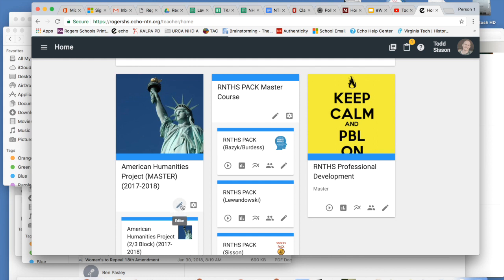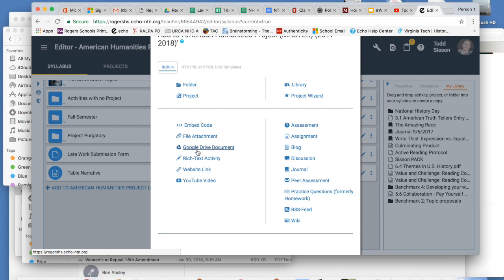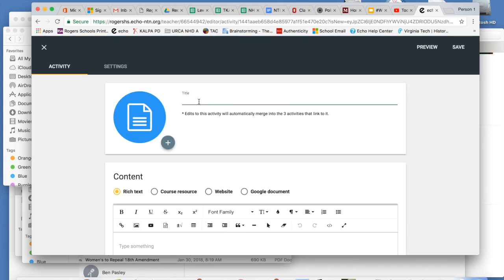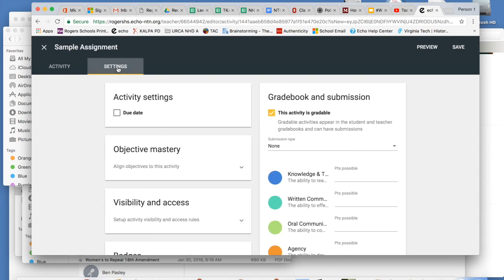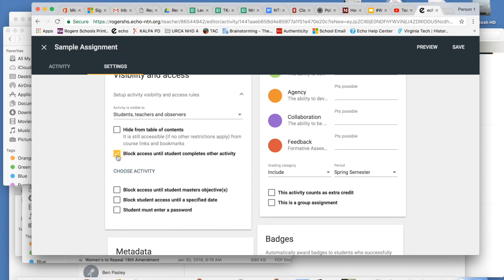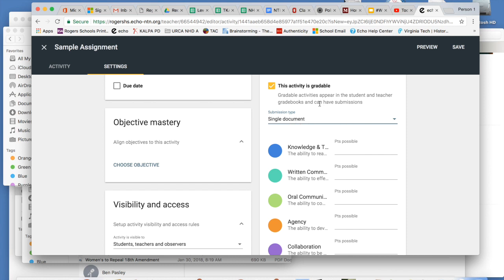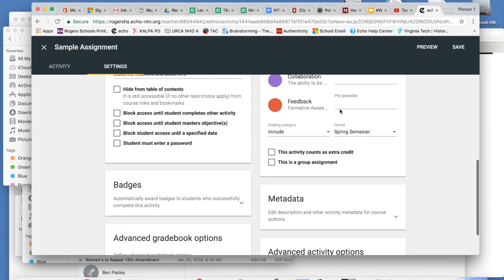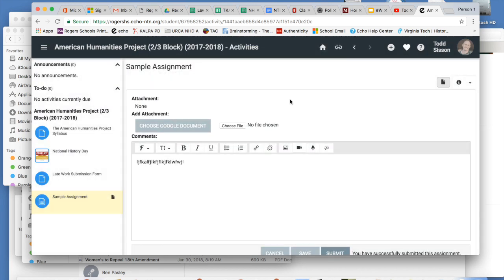Echo: How to create an activity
This video covers the basics of creating an activity in Echo.